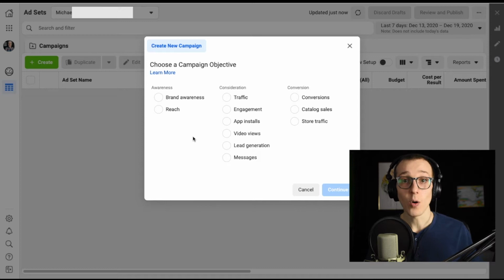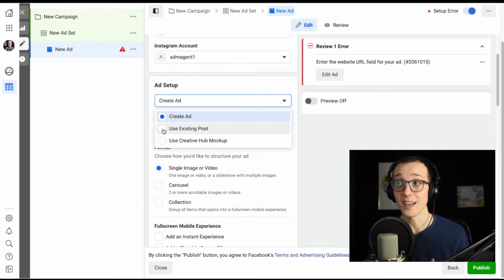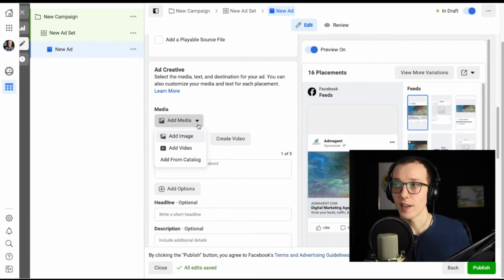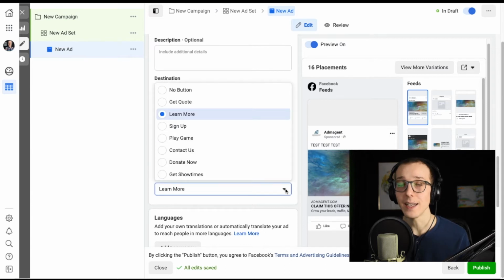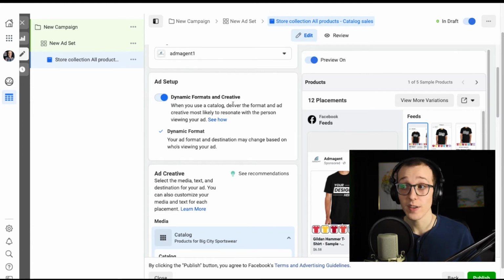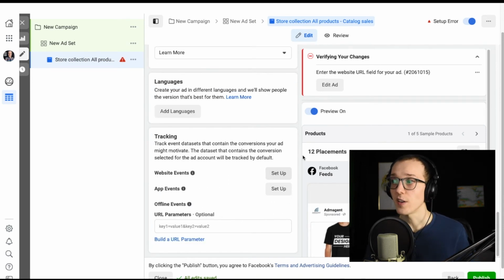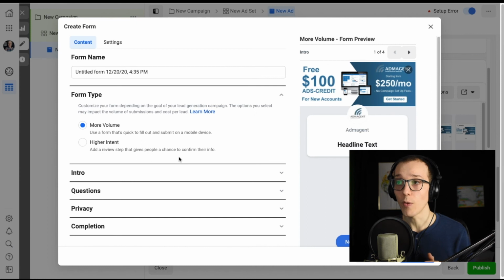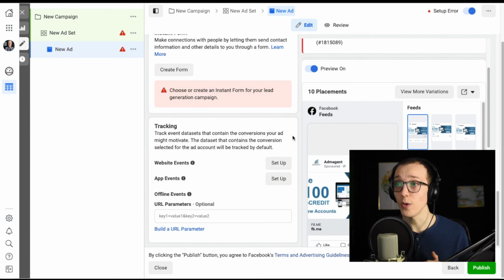How To Create & Launch Your Facebook Ads 2021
In This Video:
CREATE & LAUNCH ADS:

First, name your ad.

Then choose page identity by picking your Facebook & instagram page to serve the ad using.

Then come down to ad set up & choose CREATE AD or USE EXISTING POST.

Carousels can be selected here if for a single long banner sliding images. Carousels using products or catalogs should be made using CATALOG SALES OBJECTIVE.

Upload custom images, videos, & use ad level placements on the right to pick a placement & choose the specific creative for that format.

For example, stories & right column should have videos/images oriented differently than for timeline ads -- or they won't serve there.

Make sure to choose the right CTA (call To Action) button for your ad!

INSTALL
SIGN UP
LEAD GENERATION:

Those using LEAD GENERATION objective will need to create a facebook instant form that users can insert their information for further contact, sign ups, & more!

See in this video how ad the ad level, you can create an instant form before launch!

LAUNCH YOUR ADS!

Have Questions?